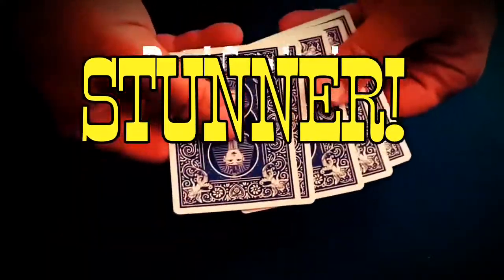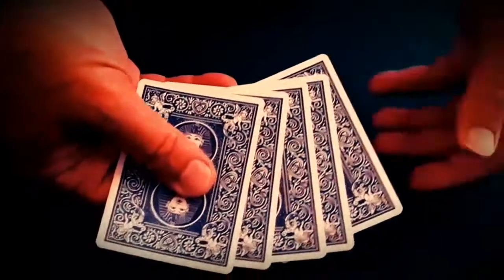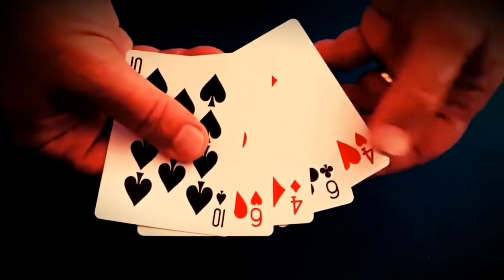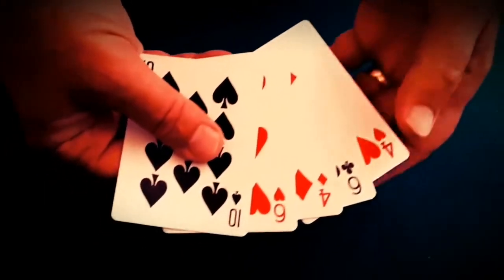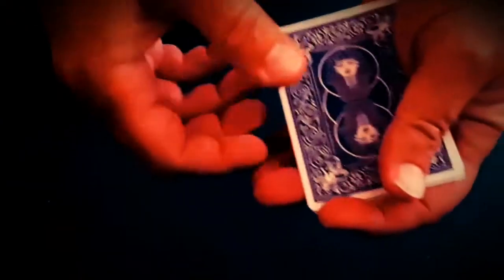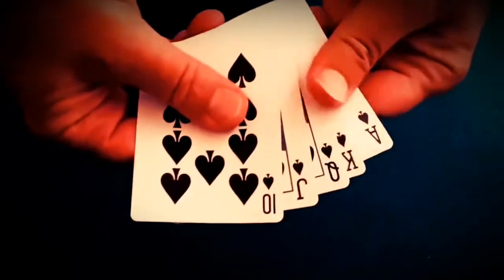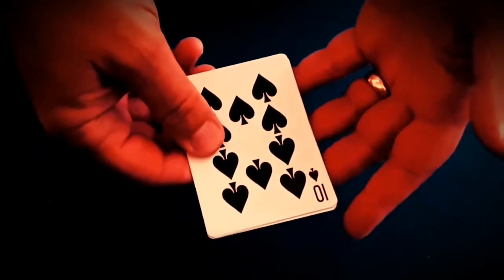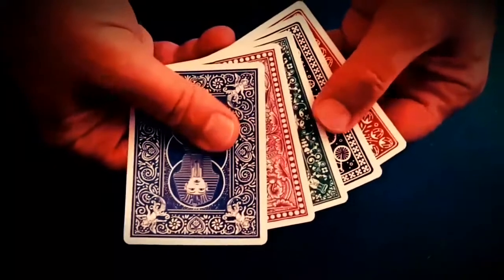STUNNER by Paul Gordon